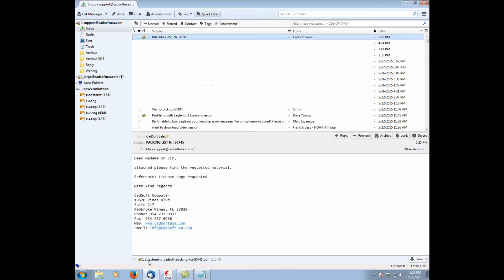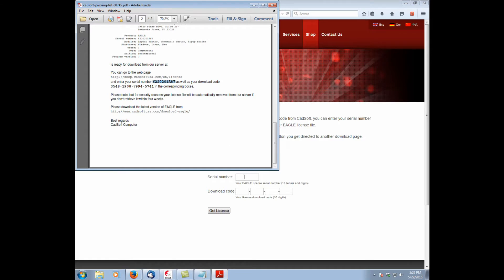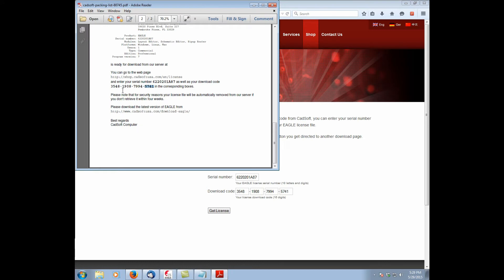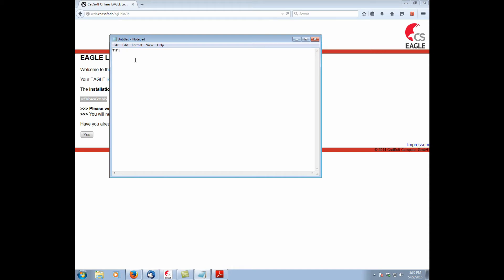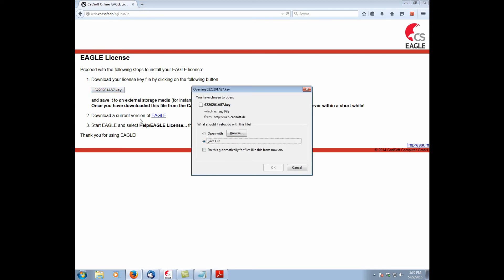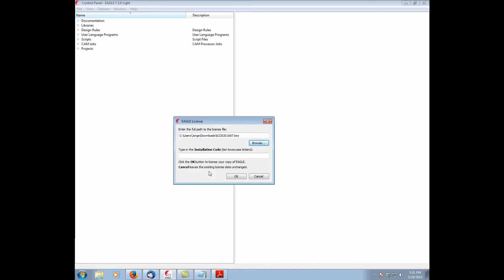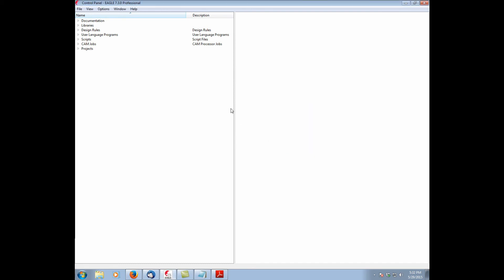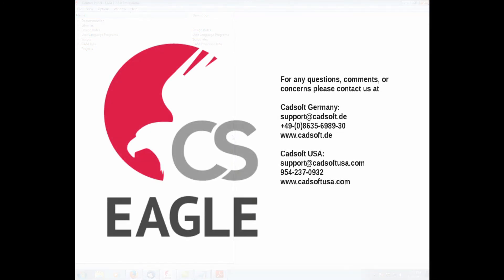How to License EAGLE Properly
Updated to conform with V7